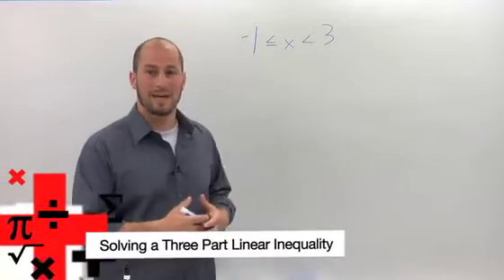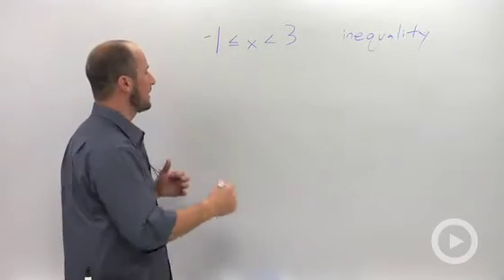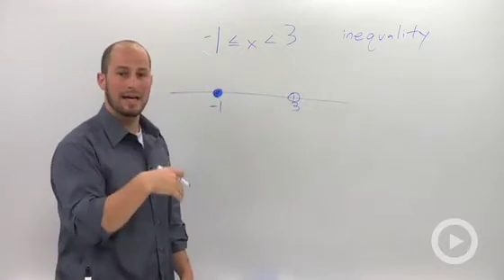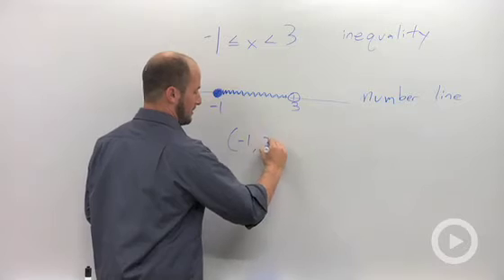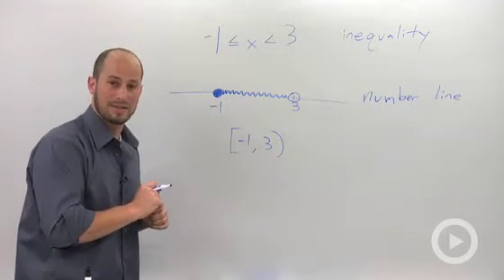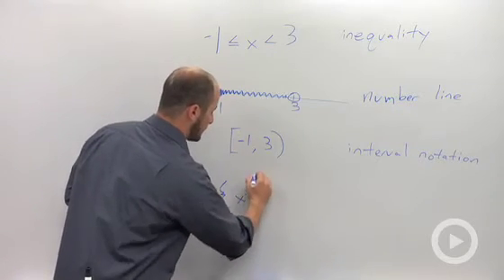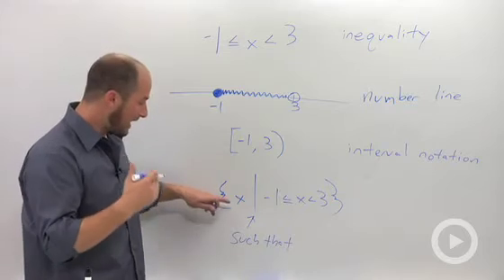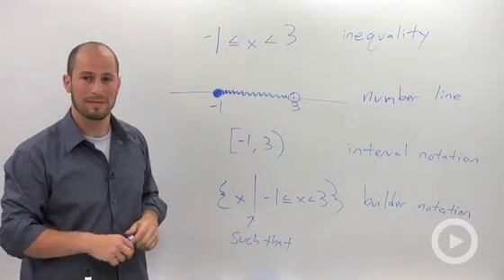Solving a Three-part Linear Inequality